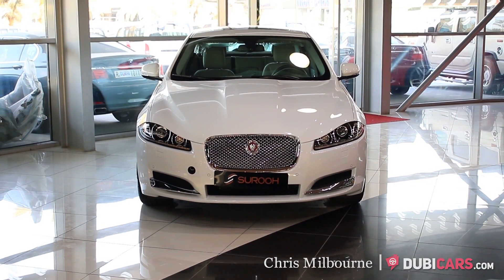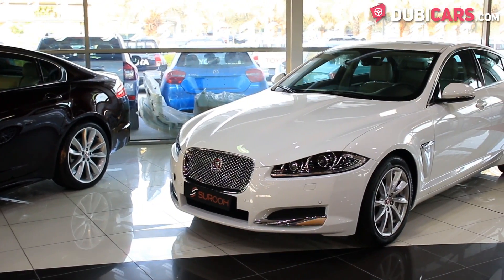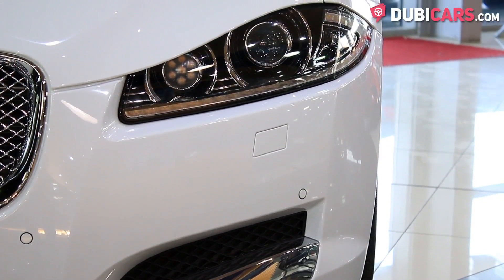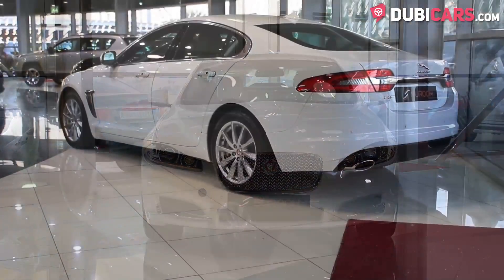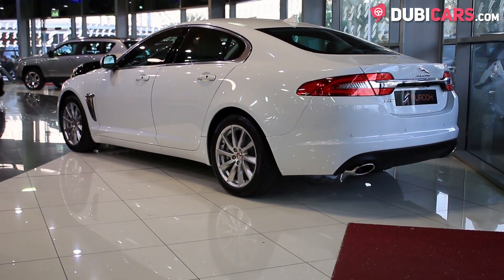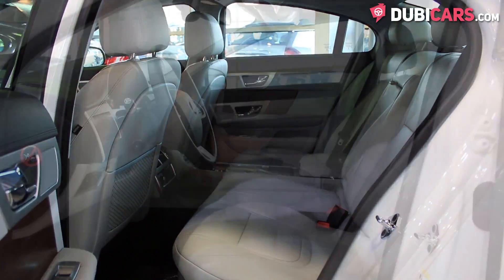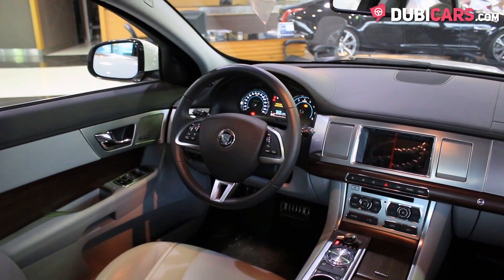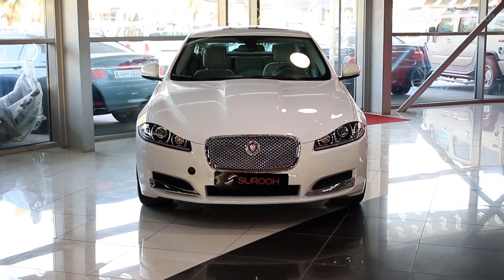Dubicars.com: 2015 Jaguar XF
- 30 days listing on Dubicars
- 7 days featured and

- 60 days listing on Dubicars
- 14 days featured